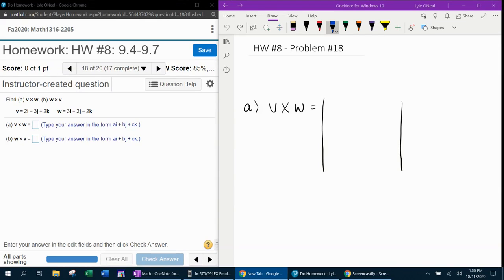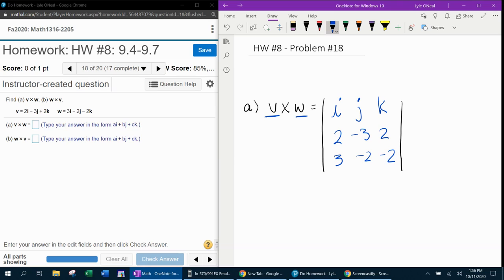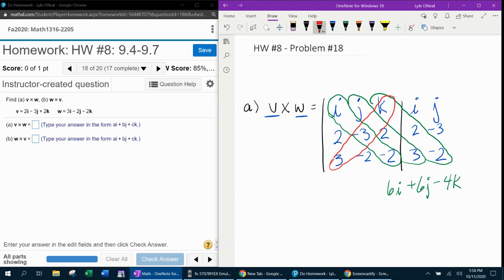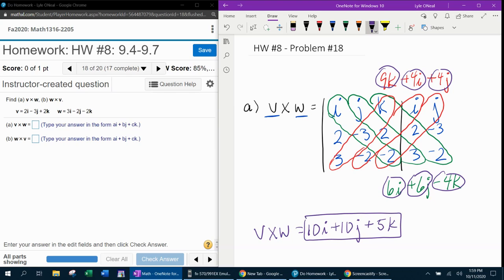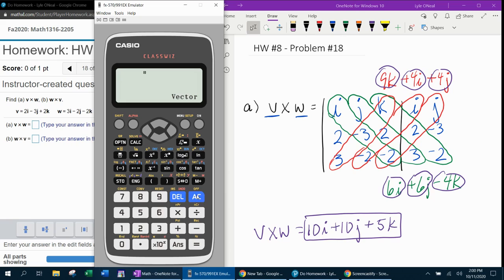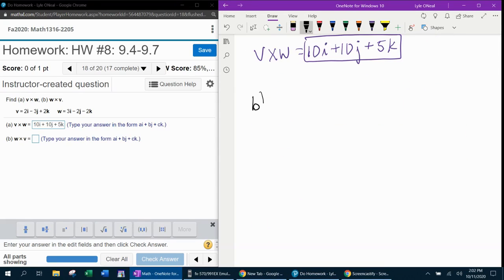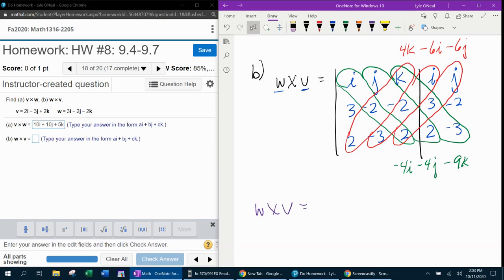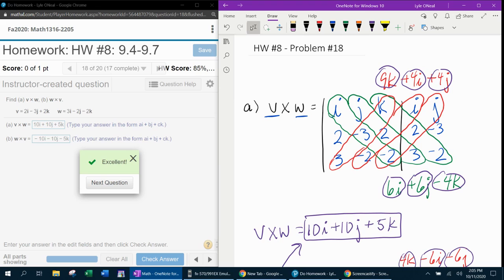Trigonometry - HW#8 Question #18 & Precalculus - HW#6 Question #18 - MyLab Math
This problem is also is in: Precalculus - HW#10 Question #18
Using determinants to find the cross product of 3-dimensional vectors.